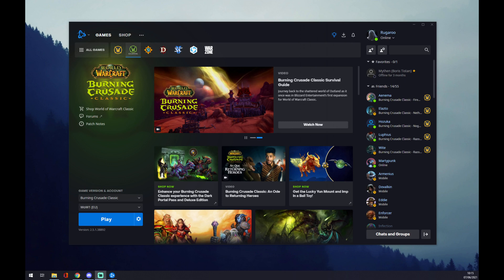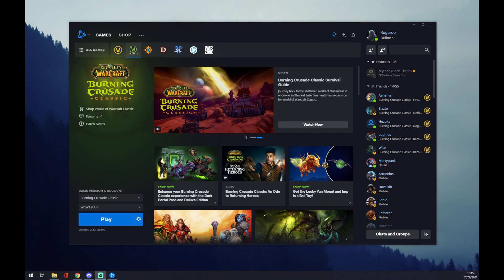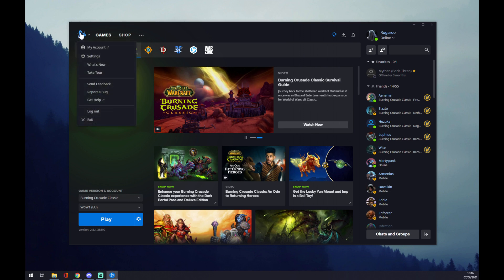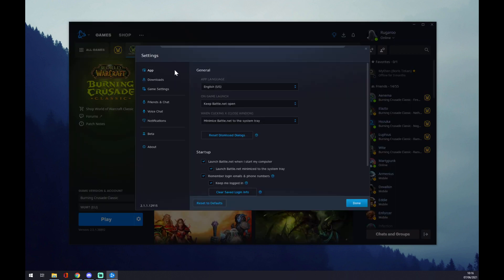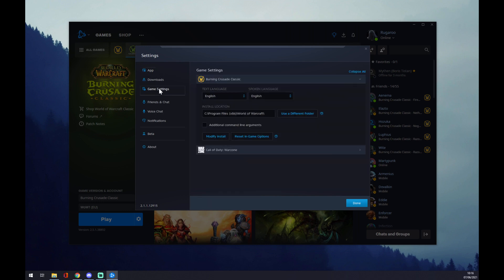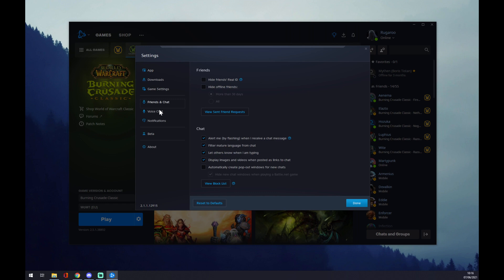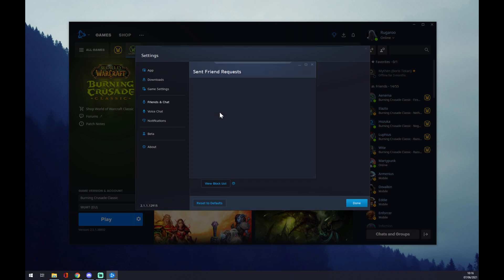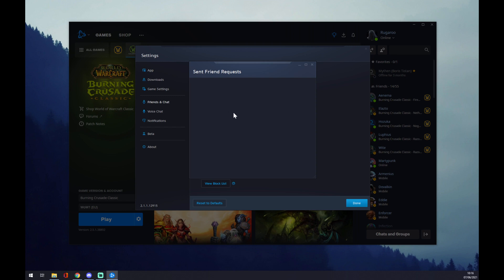How to Check Pending Friend Requests in Battle net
GET AMAZING FREE Tools For Your Youtube Channel To Get More Views:
Tubebuddy (For GROWTH on Youtube):